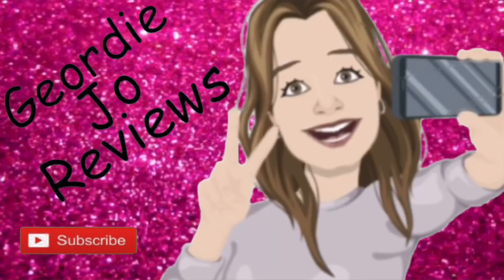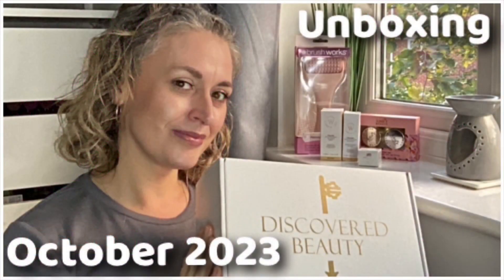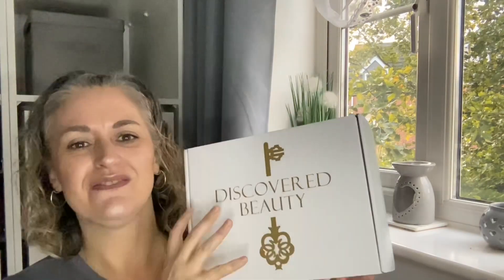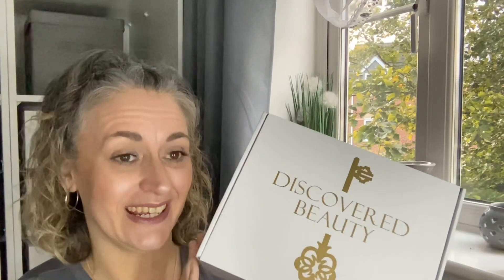Discovered Beauty Box Unboxing / October 2023 Beauty box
I bought this box myself and this video is not sponsored.

What did you think of this box? I cant wait for the next box, bring it on!